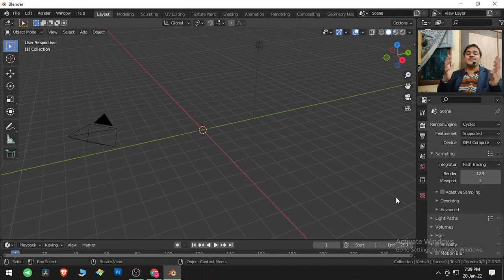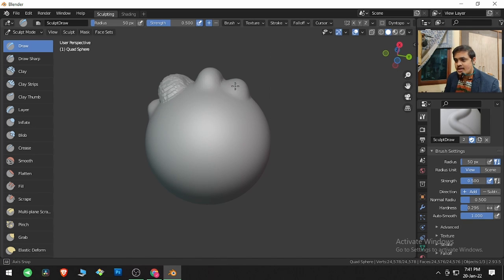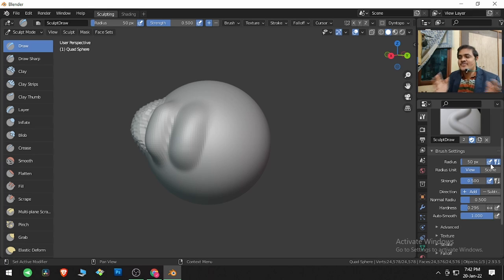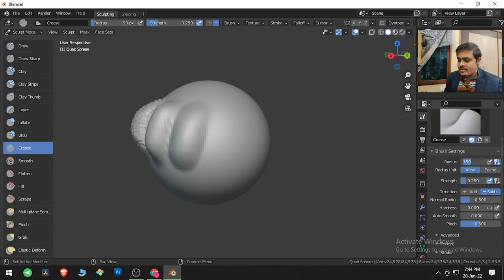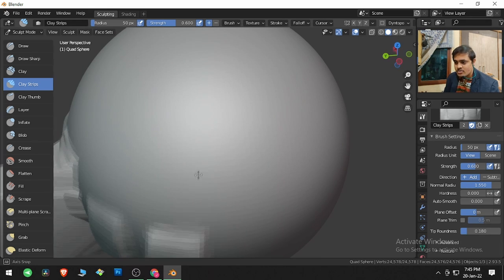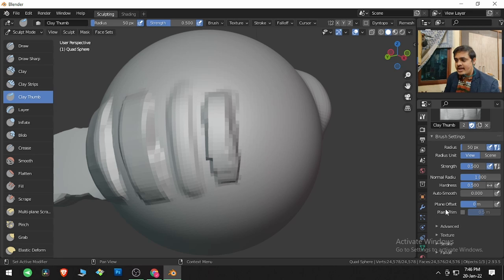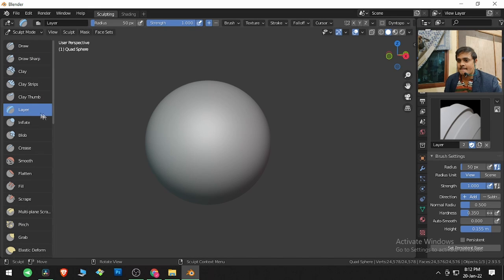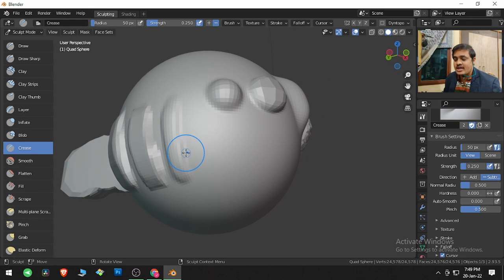Blender Sculpting Blue Brushes Settings Blender Veda